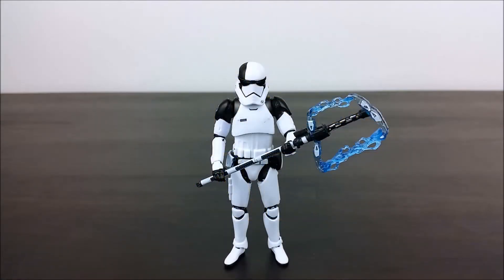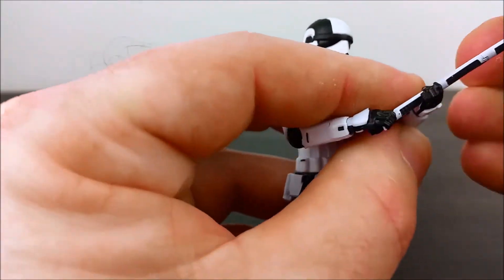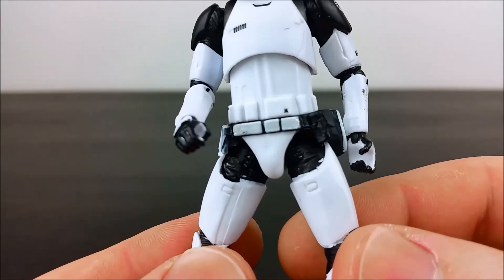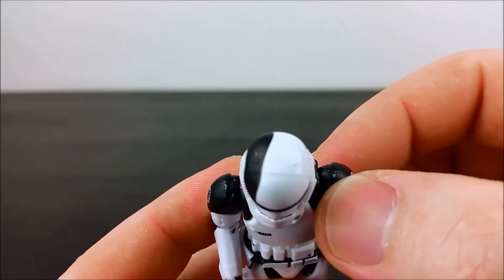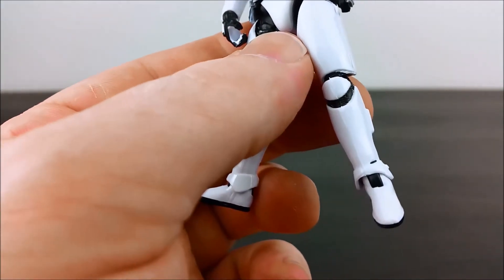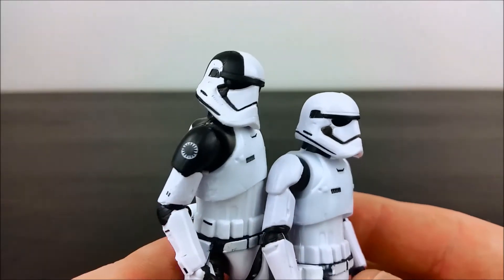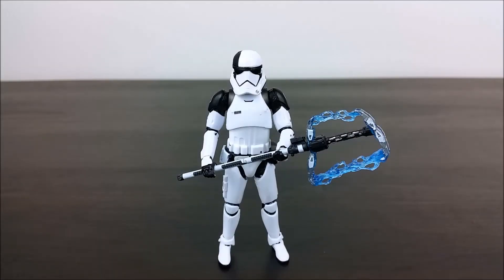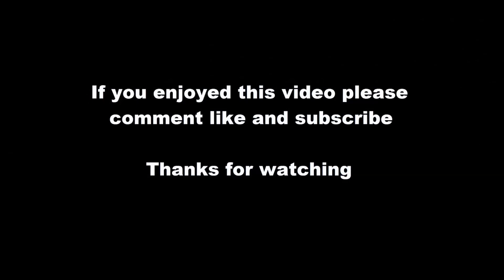Star Wars The Black Series 3.75 inch First Order Executioner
Here's a quick look at The Last Jedi's 3.75 inch First Order Executioner super articulated figure.